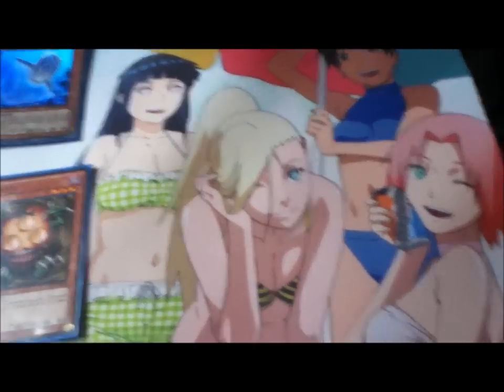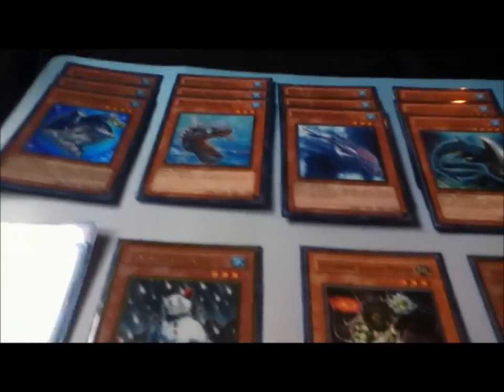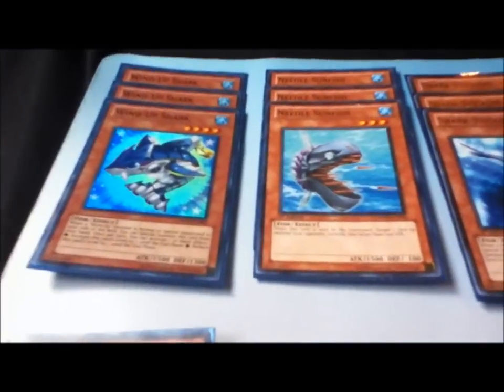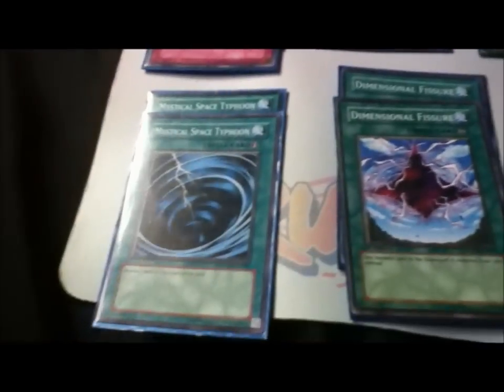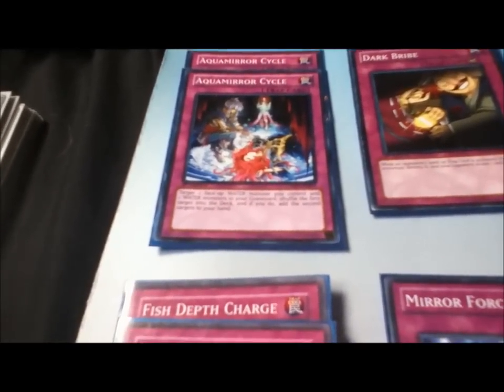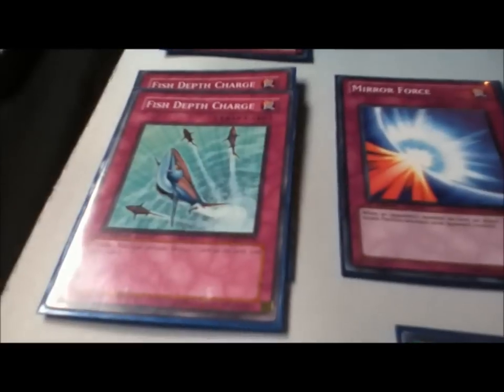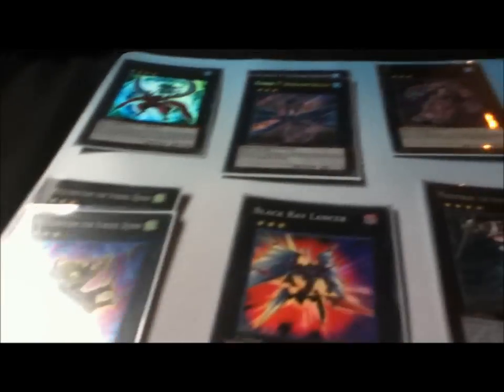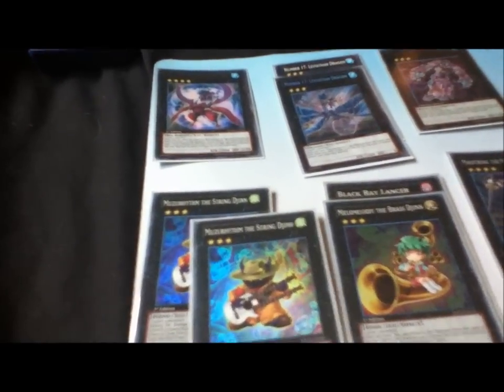XY Sea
My brand new deck that im using based off of the bani-sharks idea, combos and findings will be coming up!